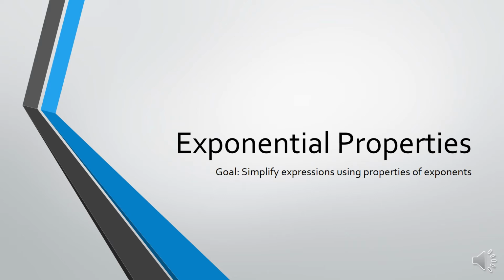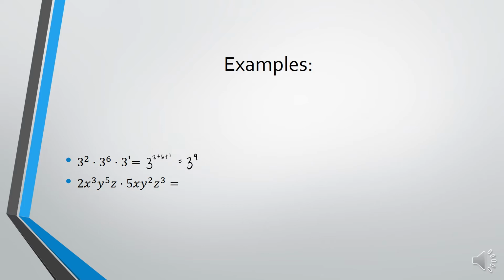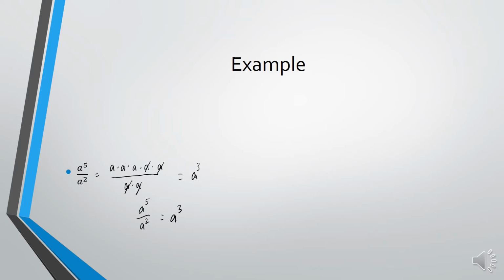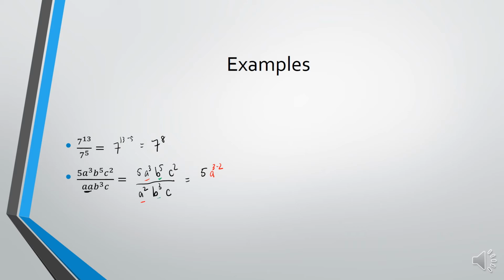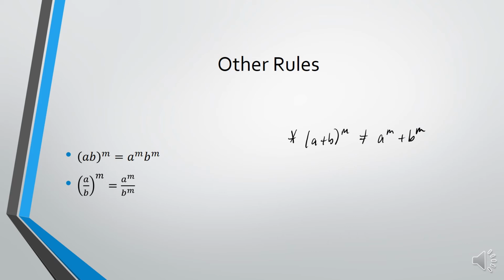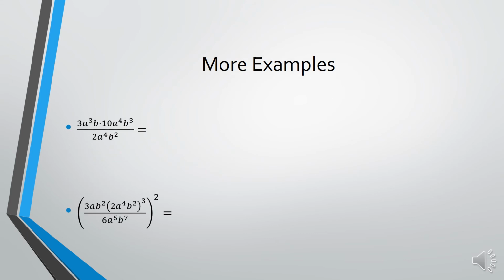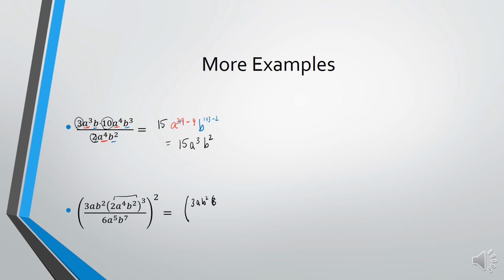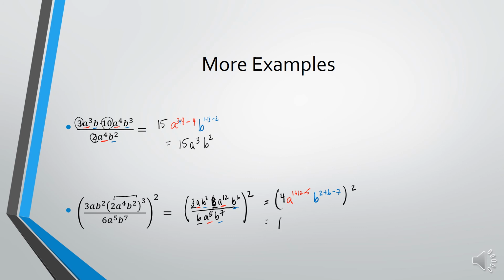MATH100 Exponential Properties